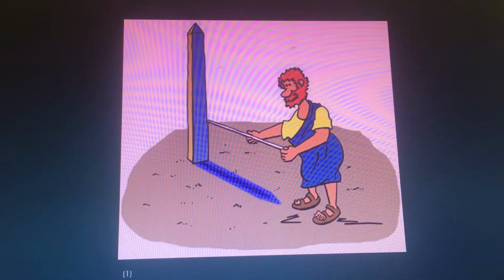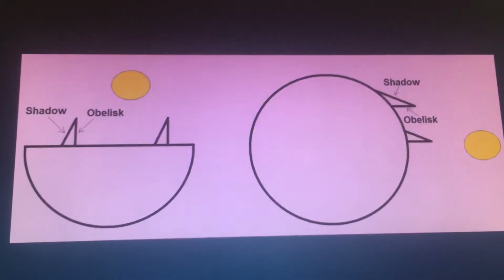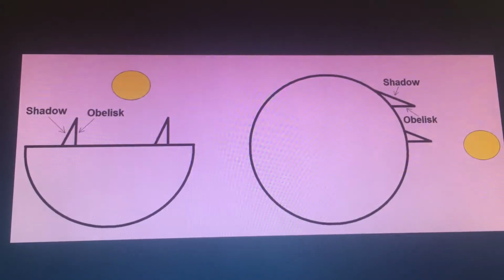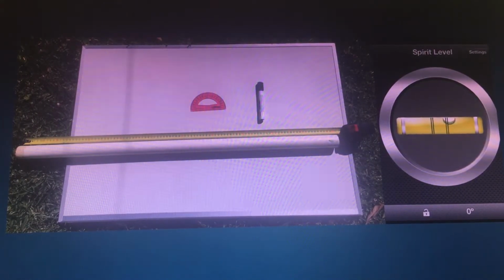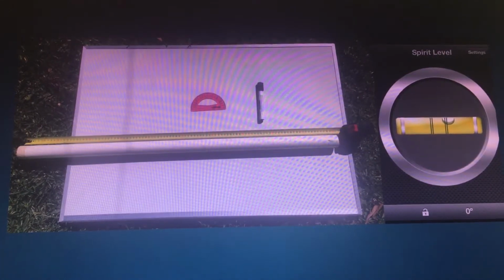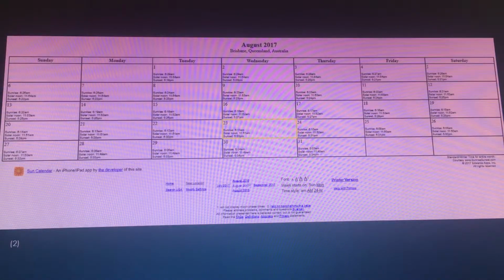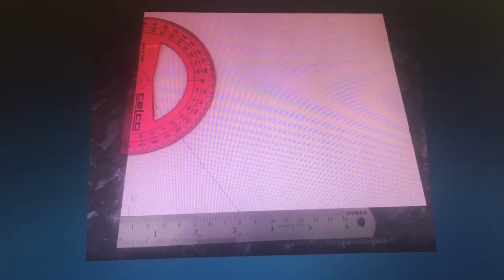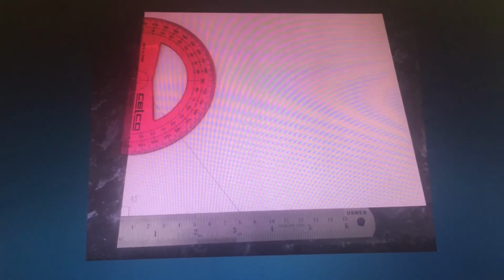Sun Shadow Geometry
A brief intro to my Geometry report based on Eratosthenes theory.

All other images are my own or made by Paint.